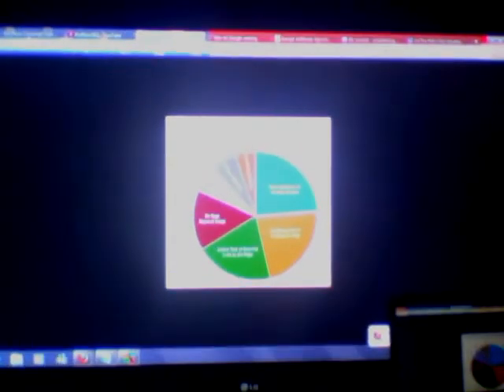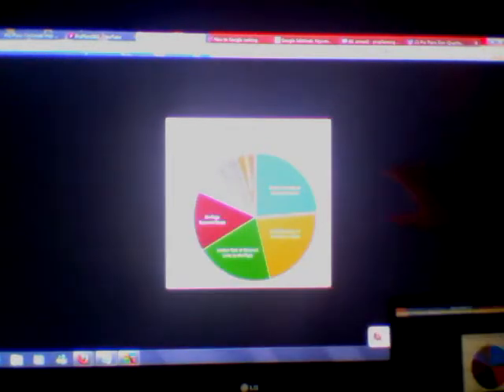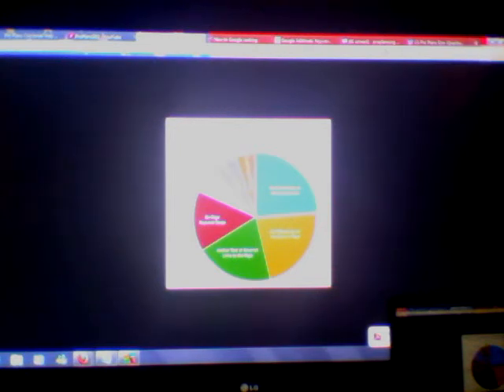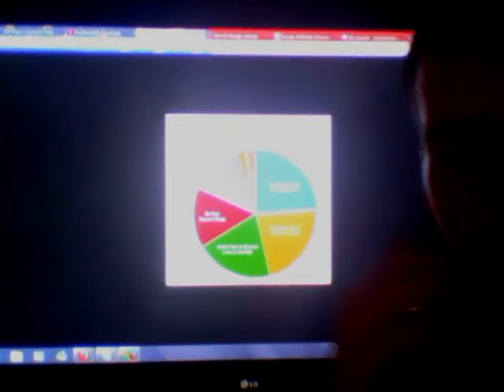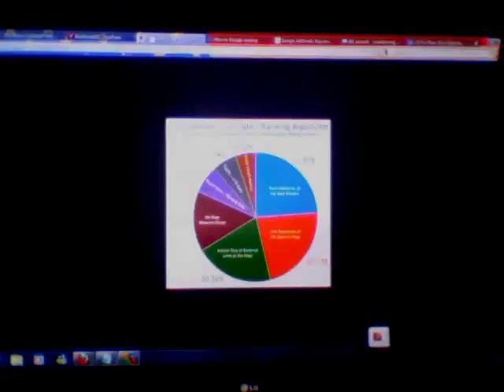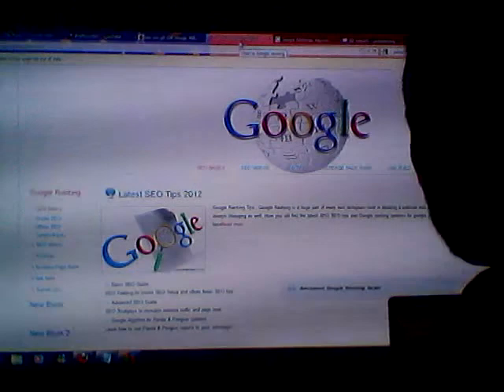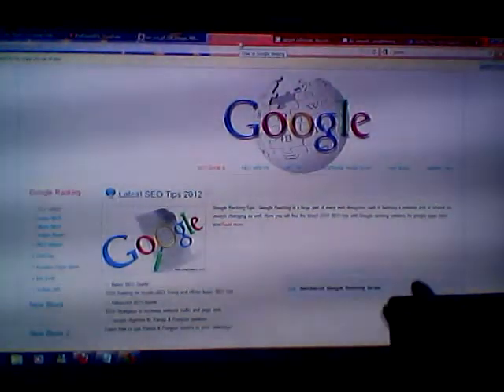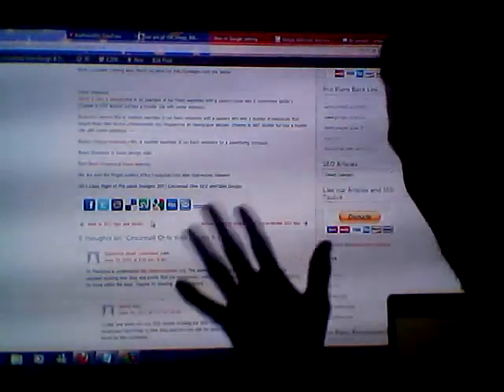SEO Steps 2012 SEO tips to increase website traffic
New SEO tips for 2012 to improve website traffic, 20 SEO tips to improve website page rank. We our a cincinnati web design company that is now offering Free SEO tips to others to help open the door and show others that Black Hat SEO is not the only way to make a website rank high and get tons of traffic FAST! Google SEO has the tools provided for us to be able to do this. Learn SEO tips on link building